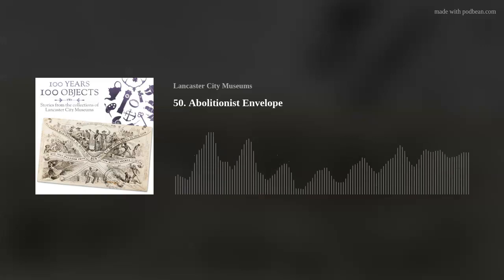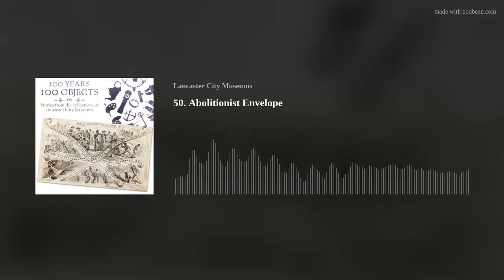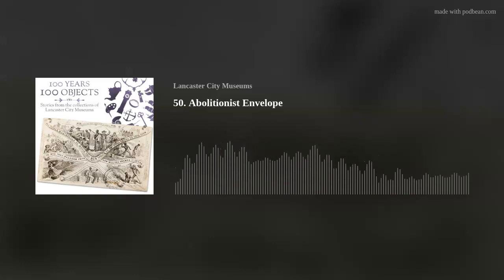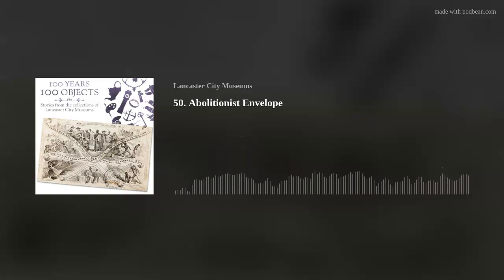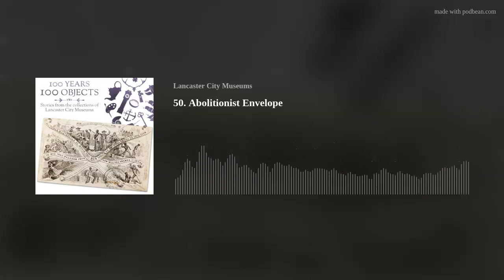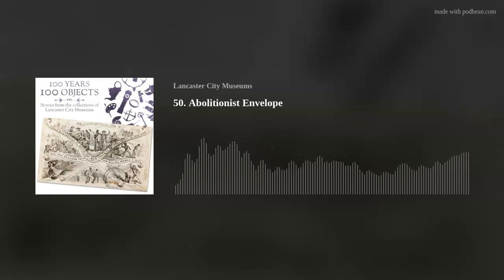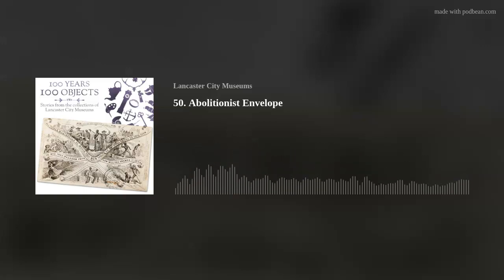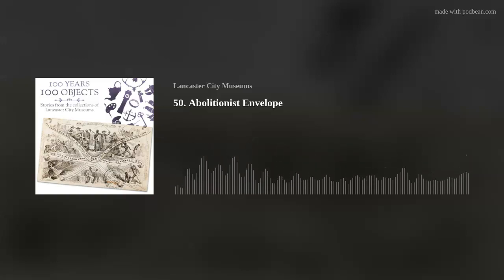50. Abolitionist Envelope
We're joined by Dr Alexander Scott from the International Museum of Slavery in Liverpool to discuss an envelope used to advocate for the abolition of the trans-Atlantic slave trade, and Lancaster's involvement in this trade.